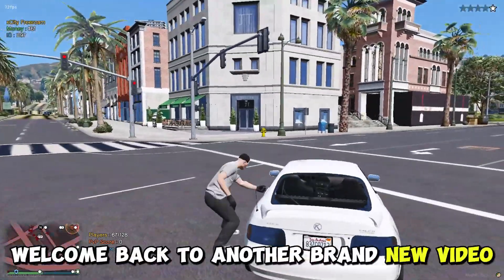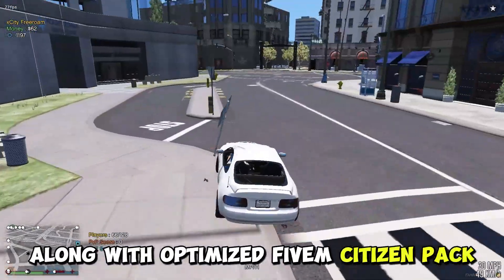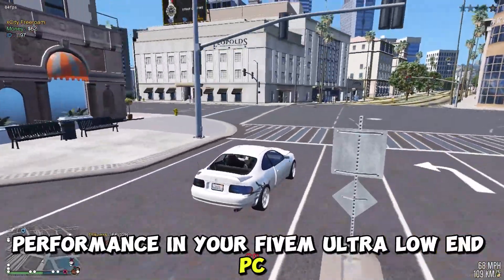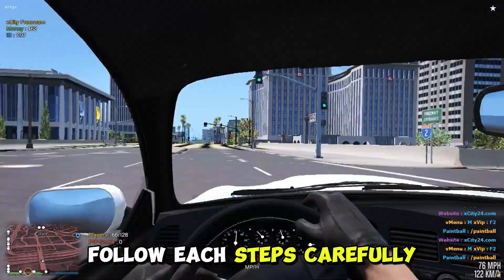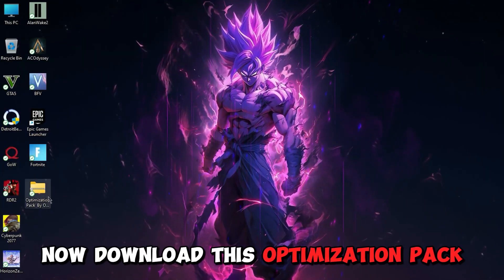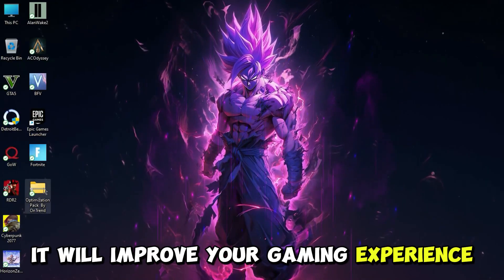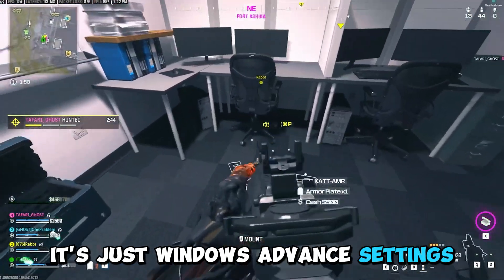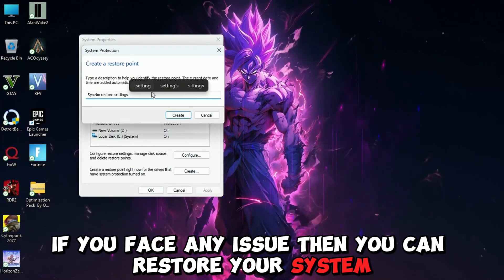FiveM Ultra Low-End PC FPS Settings Pack 2024 - No Lag & Max FPS (8GB RAM & 100+FPS)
In this video, I am going to be showing you guys FiveM Ultra Low-End PC FPS Settings Pack 2024  - No Lag & Max FPS (8GB RAM & 100+FPS)

🔸System Requirements

Operating System
 Windows 10 Pro 64-bit
CPU
RAM
 16.0GB Dual-Channel DDR4 @ 3600MHz (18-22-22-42)
Motherboard
Graphics
 VG249Q1R (1920x1080@144Hz)
 4091MB NVIDIA GeForce RTX 4060 (MSI)
Storage
 931GB Western Digital WD10E (SATA )
 238GB Netac SSD 256GB (SATA (SSD))
 931GB KINGSTON SNV2S1000G (SATA-2 (SSD))
Optical Drives
 No optical disk drives detected
Audio
 USB Audio Device